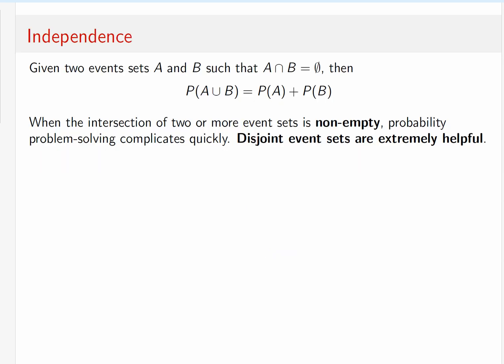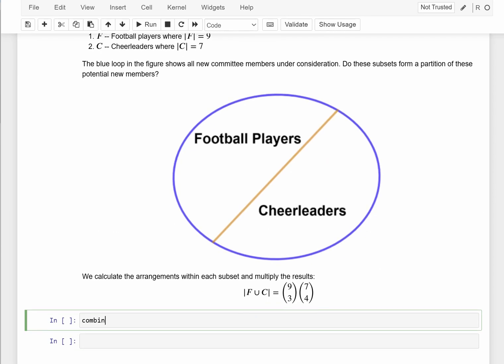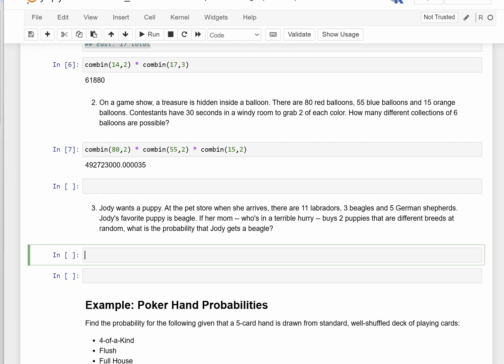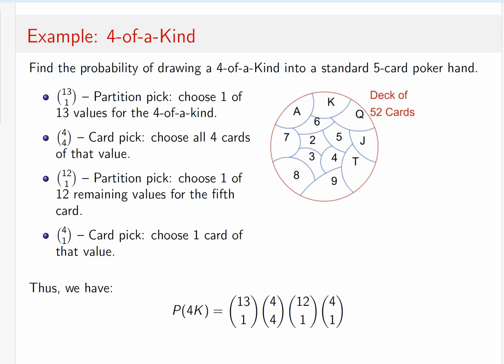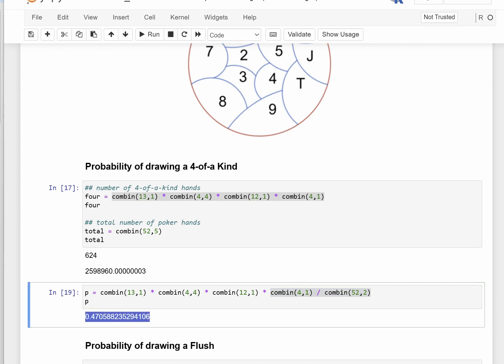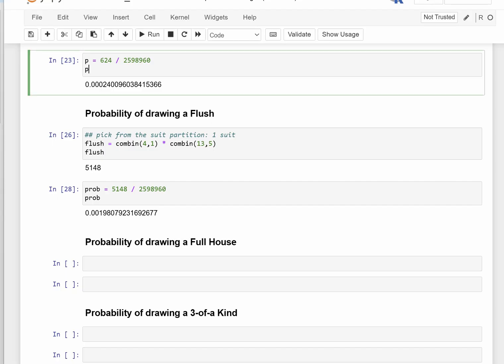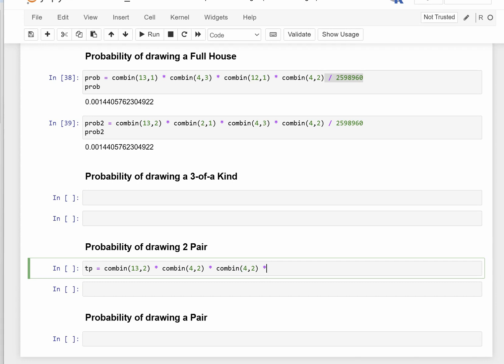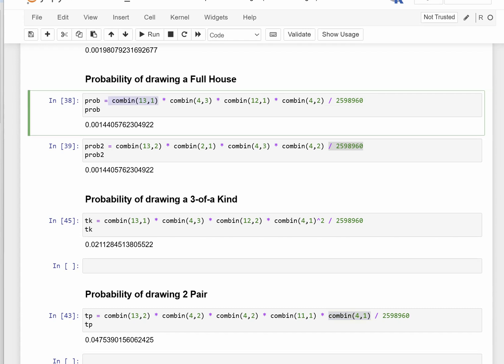P04: Partitions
Using partitions as a tool probability problem-solving.